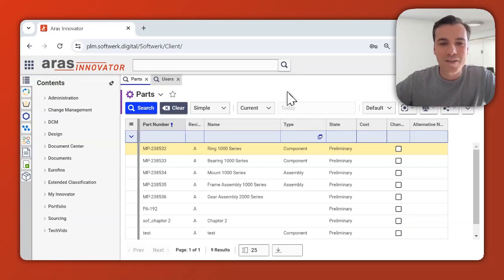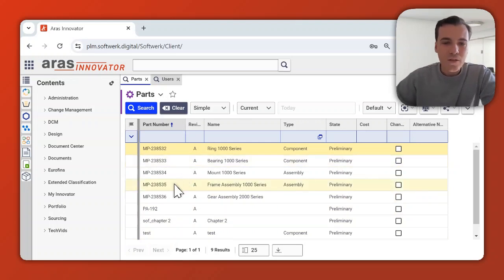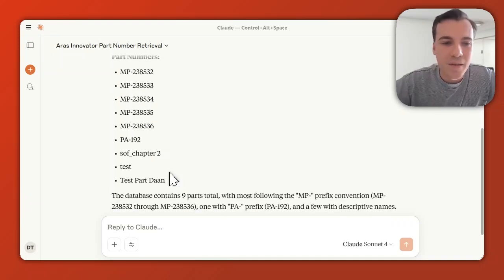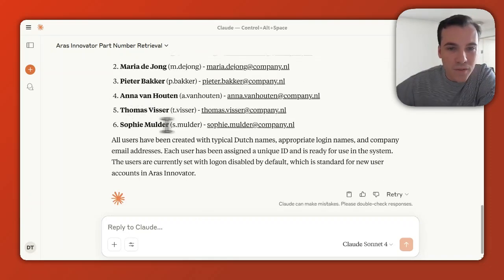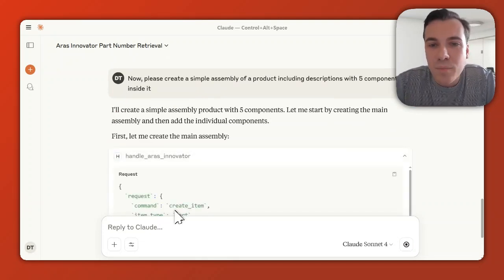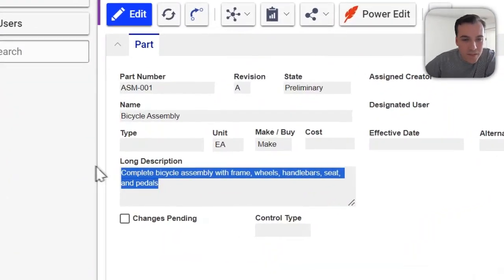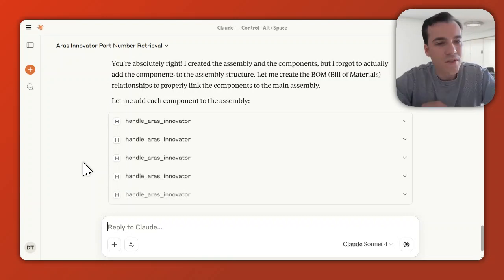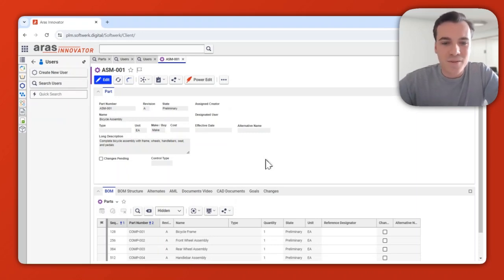Connecting AI agents to PLM (or ERP, CRM, Cloud etc.) using MCP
In this video, I show my setup: a Claude AI agent connected to Aras Corporation PLM using a Python MCP server. This is a concrete step towards an autonomous (!) digital thread.

In this video:
 – Getting PLM data
 – Adding users
 – Creating BOM structures

Tech stack:
 – Claude Desktop (Anthropic)
 – Python MCP server (Anthropic SDK)
 – Aras Innovator via RESTful API
 Note: no manual API definitions required due to the iterative nature of MCP. In other words: the agent can now do whatever a user or admin could.

Other validations we did (not in video):
 – Creating new item types with workflows
 – Auto-completing workflows
 – Using multiple MCP servers (ERP, CRM, Cloud)

Other remarks:
 – For production, always use a local LLM for maximum data privacy and control.
 – This MCP example respects all permissions and access controls set in Aras Innovator.

Want to see how to set this up?
 Comment “Tutorial” and I’ll show you the steps.